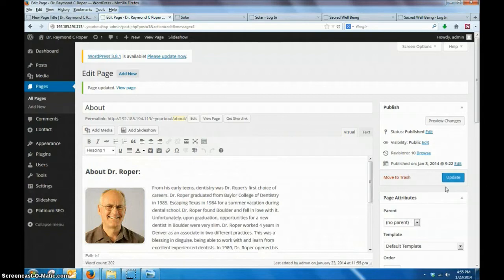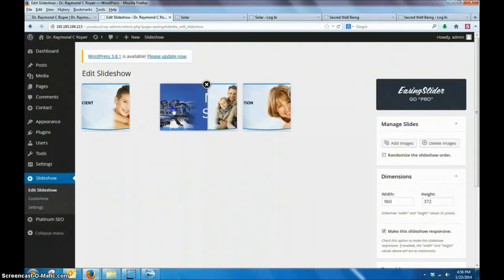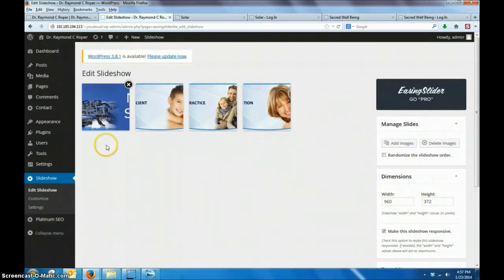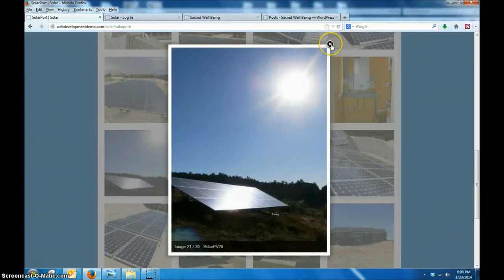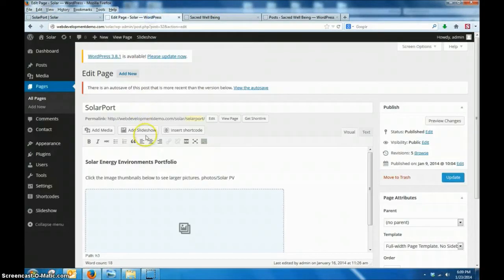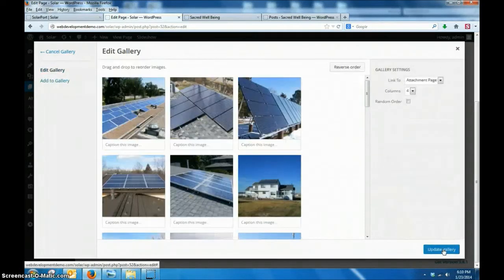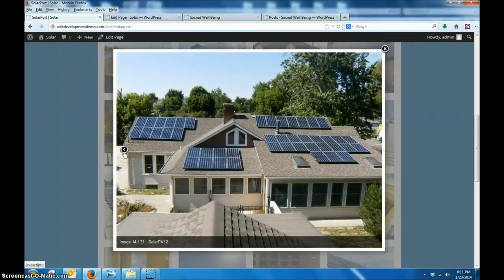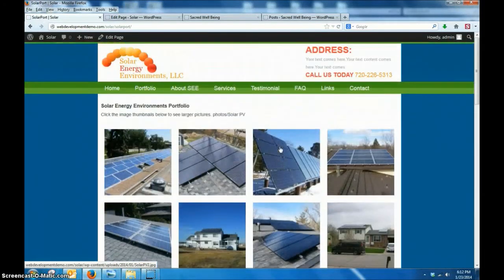How Do I Add Slides And Photos in WordPress?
This how-to video provides complete training on how to add and remove slides from your slideshow on a WordPress website.  It covers how to select the right size for your slides, upload your slides, delete old slides, and control the order in which your slides are show.

This video also walks through how to manage your photo gallery on a WordPress site.  It takes you through adding and removing images to the gallery, as well as controlling the order of photos in your WordPress photo gallery.

If you have any question on how to develop or manage your custom WordPress website for your business, we are happy to help!